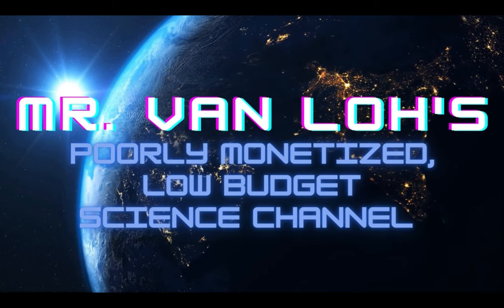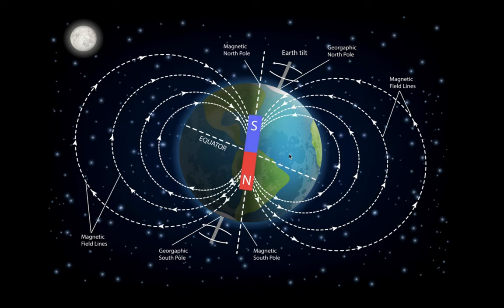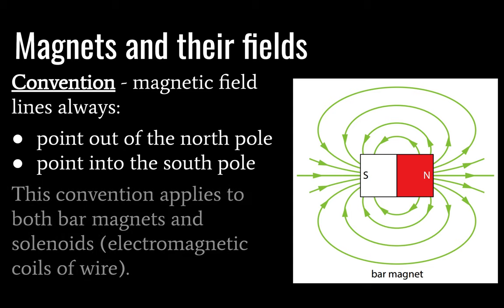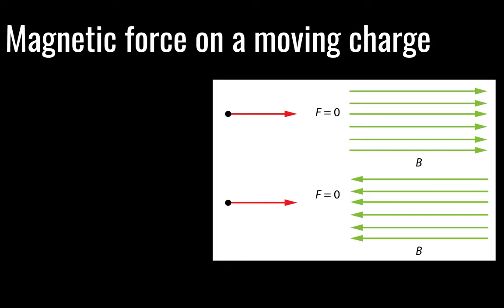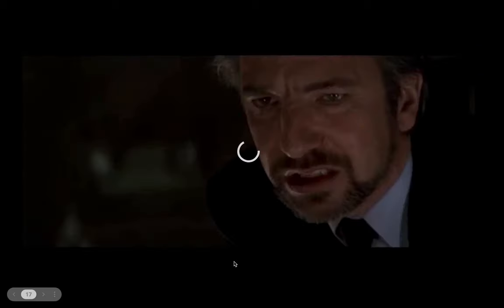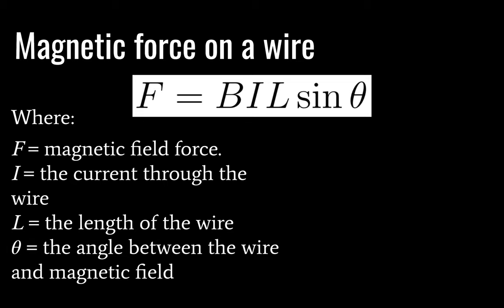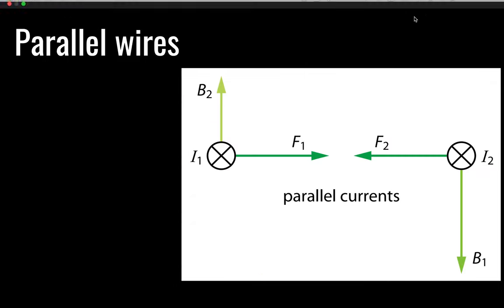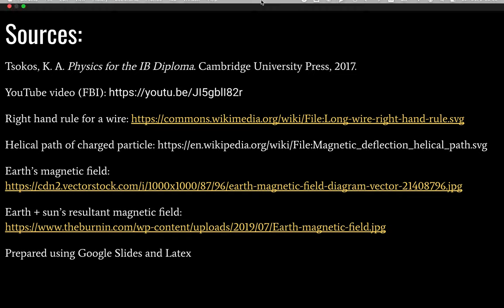IB Physics - Topic 5.4 - Magnetic Fields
In this video, Mr. Van Loh drones on about a really cool topic for 25 horrible minutes! You should definitely take a break halfway through. We'll be chatting about the nature of magnetic fields, charged particles, current, and, most importantly, right hand rules.